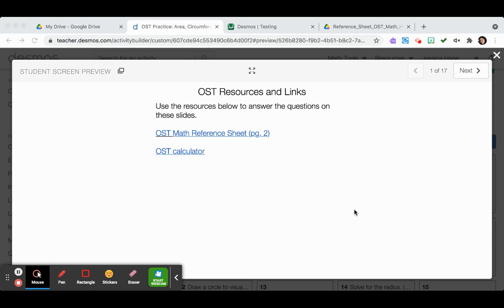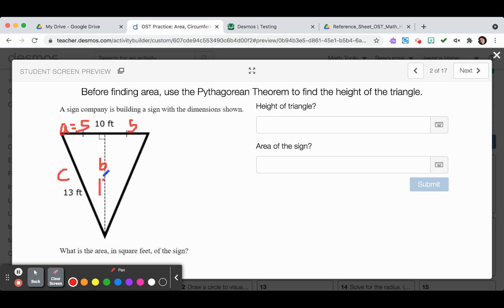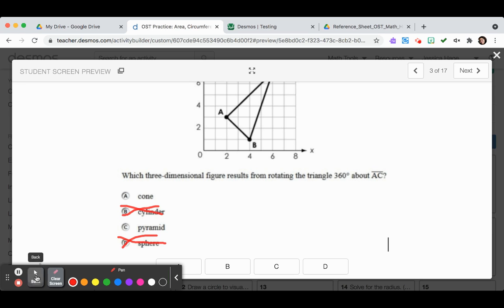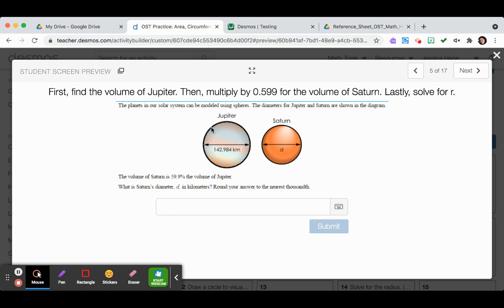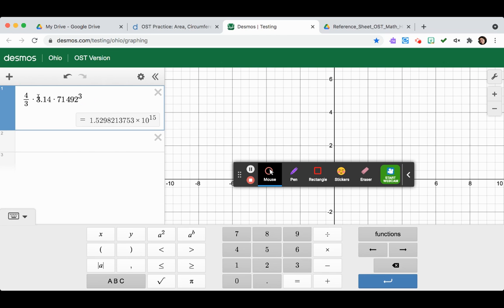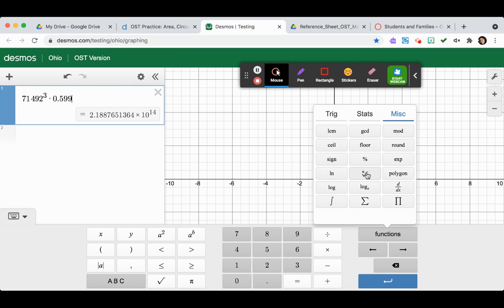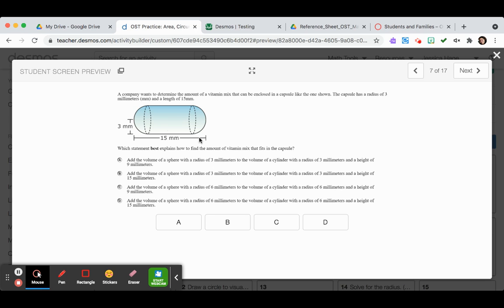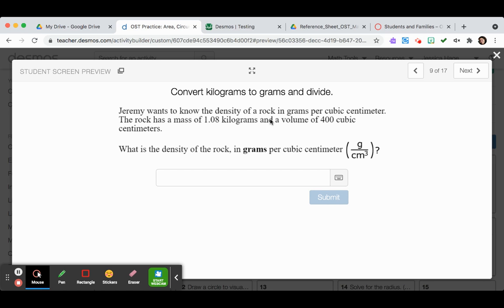OST Practice: Area, Circumference, and Volume (part 1)